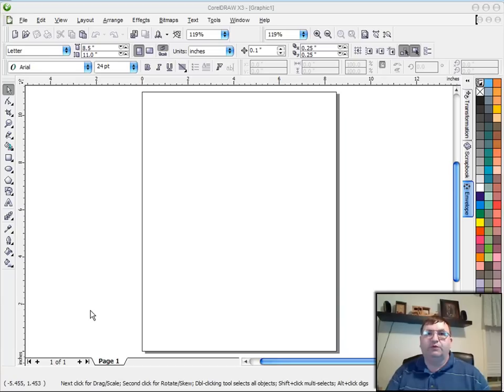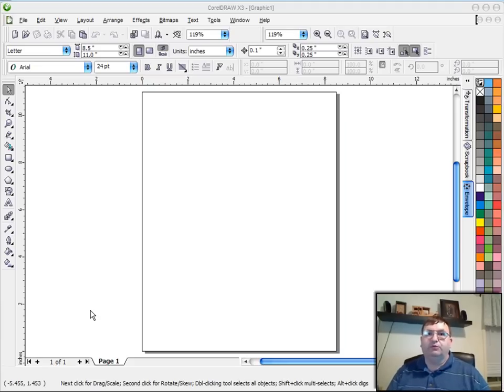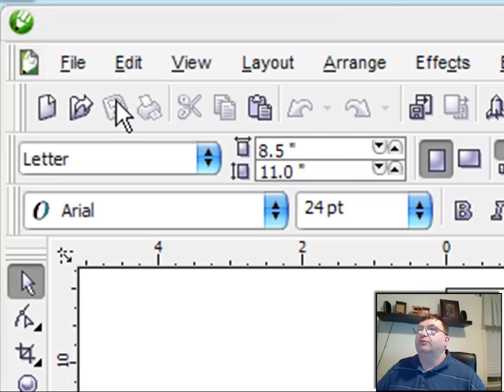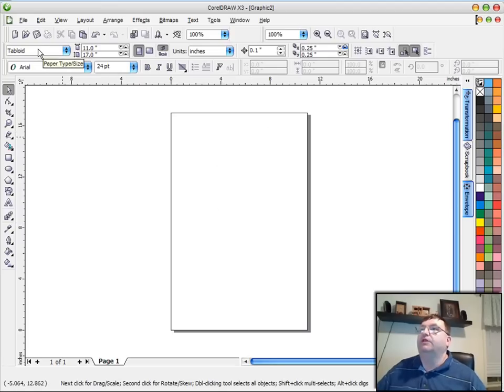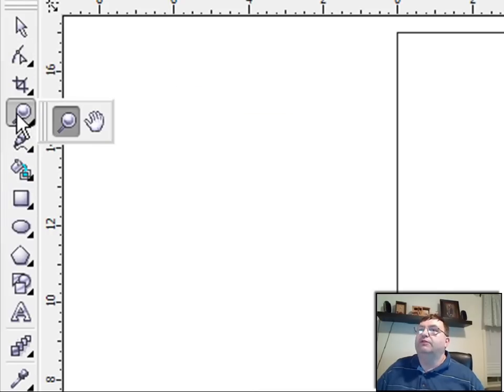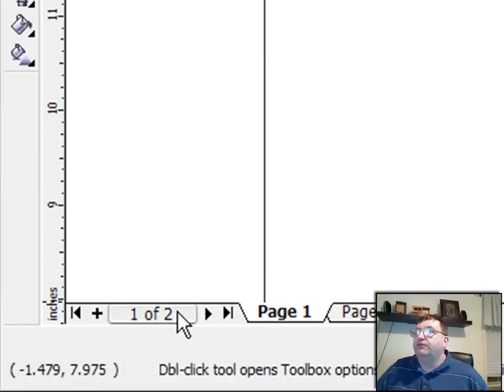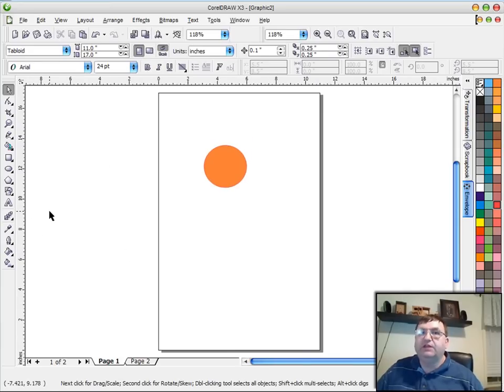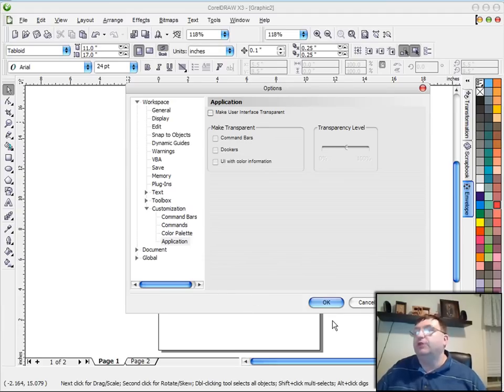Corel Draw X3 Basics User Interface